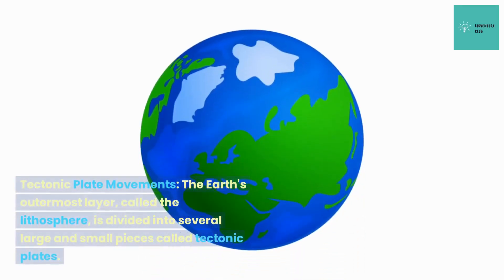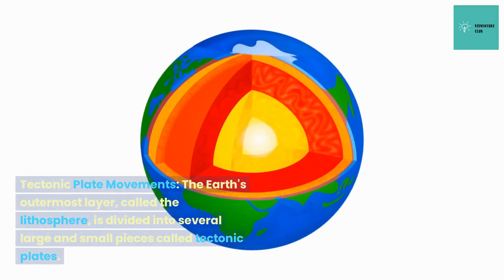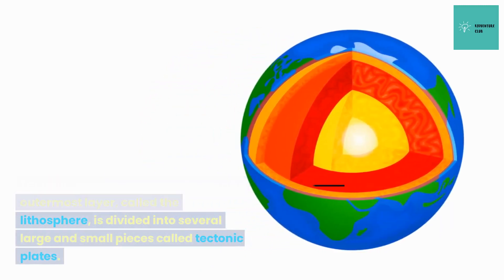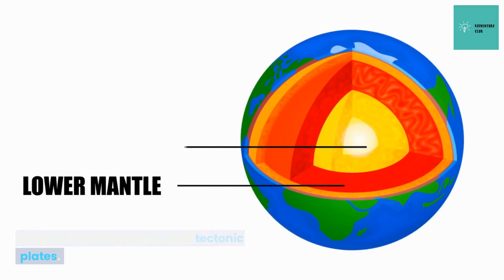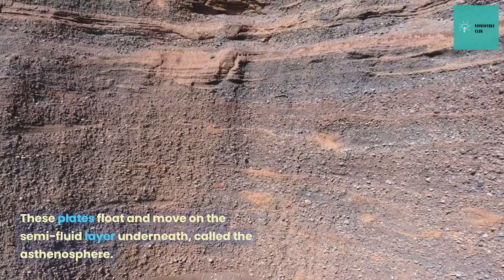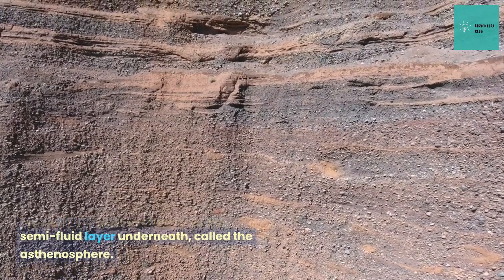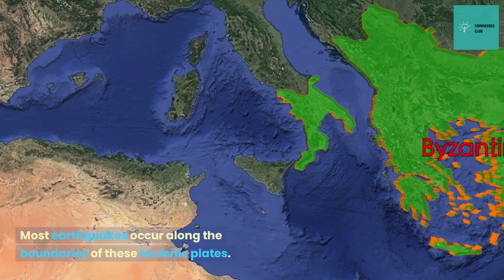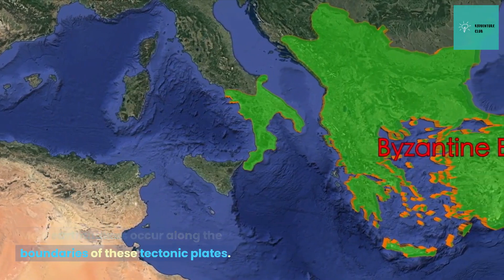How earthquake happening?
Welcome to the captivating universe of 'Kidventure Club'! 🌍🚀🐾

Prepare to embark on an extraordinary voyage of knowledge and exploration with our YouTube channel. 'Kidventure Club' is your gateway to an exciting realm where learning is an exhilarating adventure. Whether you're a student hungry for knowledge, a curious mind fascinated by science, or simply someone who revels in discovering the marvels of the world, you've found your perfect destination.

Our channel is a treasure trove of enlightening videos that span the vast spectrum of science, education, space, animals, nature, history, technology, and motivation. With each video, we aim to not only inform but also captivate audiences of all ages. From the minute details of our planet's ecosystems to the mind-boggling mysteries of the cosmos, 'Kidventure Club' covers a wide array of enthralling topics, ensuring that there's always something remarkable to explore.

Are you curious about the intricate workings of the natural world? Join us as we delve into the secret lives of animals, the breathtaking beauty of Earth's landscapes, and the delicate balance of ecosystems. For the stargazers among us, our space exploration videos will transport you across the galaxies, unveiling the enigmatic phenomena of the universe.

Education is the cornerstone of 'Kidventure Club', and our content is thoughtfully curated to be both informative and enjoyable. We understand that learning is most effective when it's a joyful journey, and our enthusiastic hosts excel at breaking down complex concepts into bite-sized, easily understandable pieces. This makes our videos suitable for students as well as anyone hungry for knowledge.

But that's not all – our channel is also a wellspring of motivation and inspiration. Whether you're seeking a dose of positivity or a nudge to overcome challenges, our motivational segments are designed to uplift and empower you, reinforcing the idea that every adventure begins with a single step.

Join the 'Kidventure Club' community today and become a valued member of our ever-growing family of explorers, thinkers, and dreamers. Seize the opportunity to broaden your horizons, ignite your curiosity, and cultivate a lifelong love for learning. So, fasten your seatbelts and prepare to embark on thrilling journeys of discovery – the world of knowledge awaits, exclusively at 'Kidventure Club'!